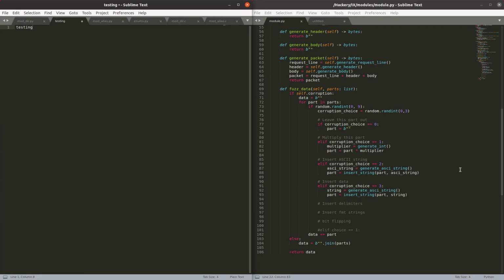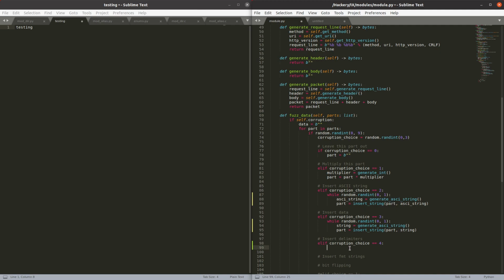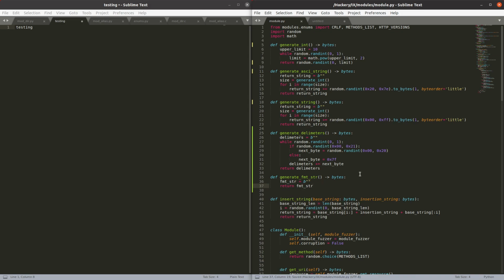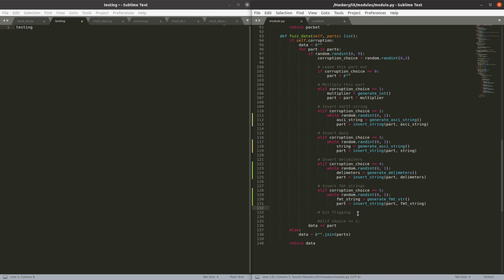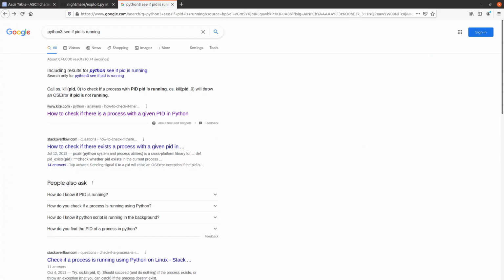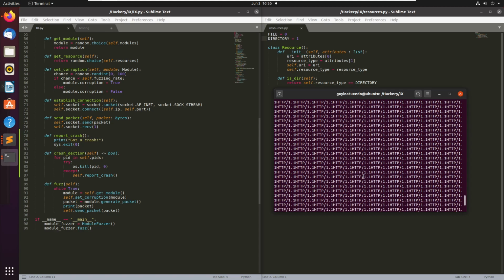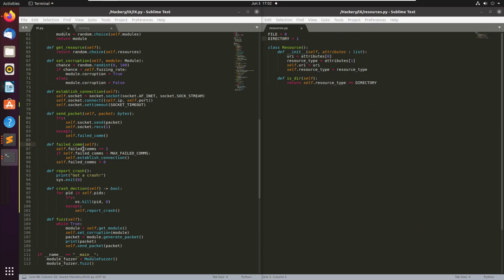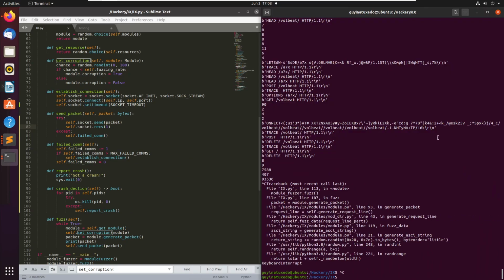Episode 22 : More Apache Module Fuzzer Dev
Continuing developing an Apache Module Fuzzer.